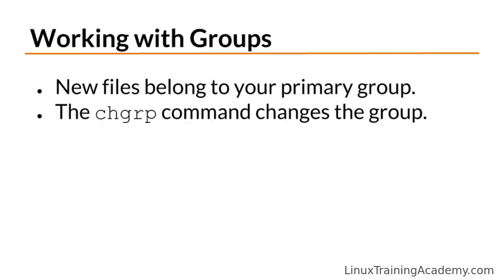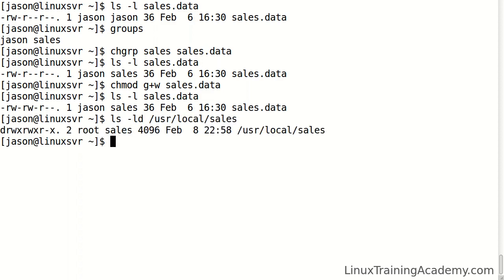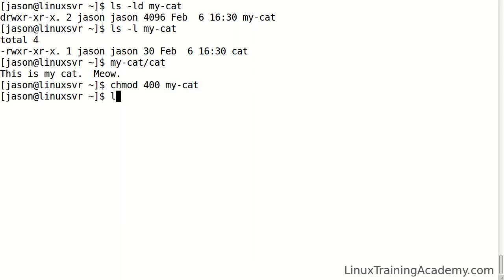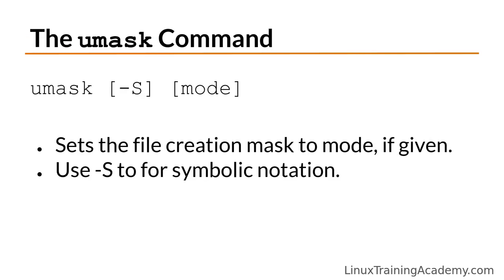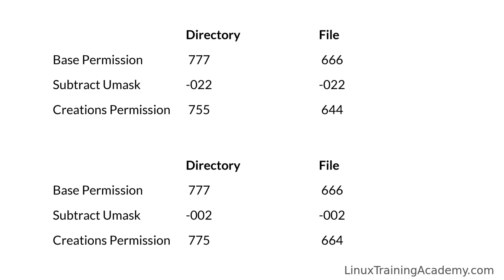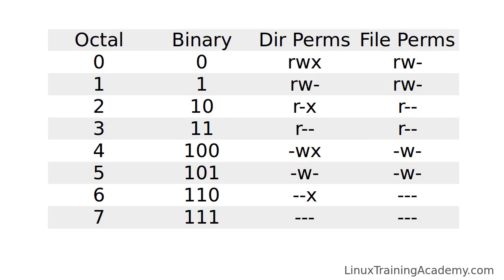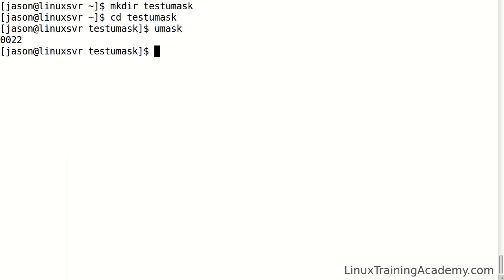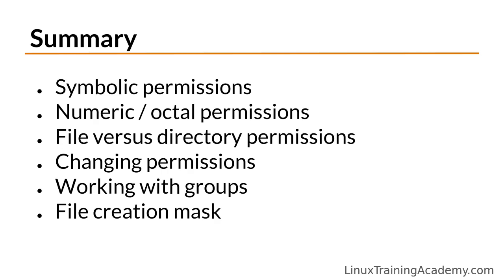3. Linux Fundamentals (15-19)(3)